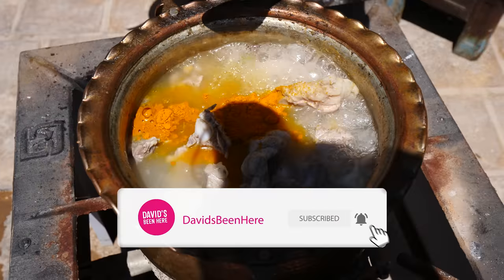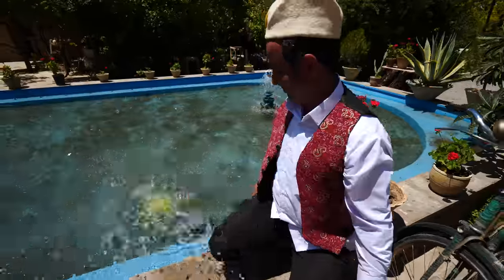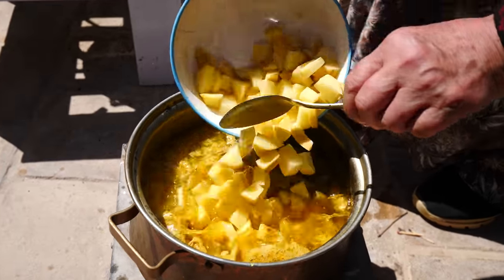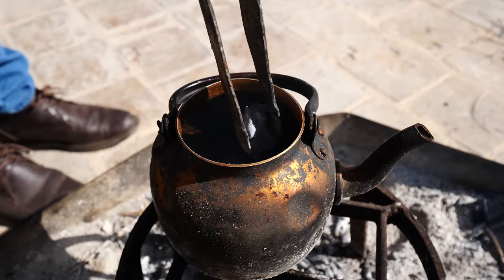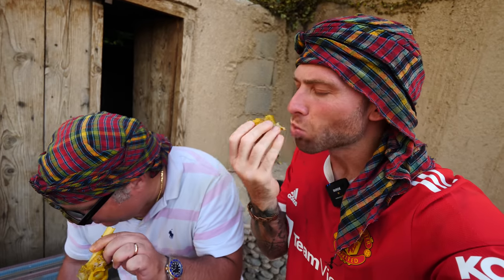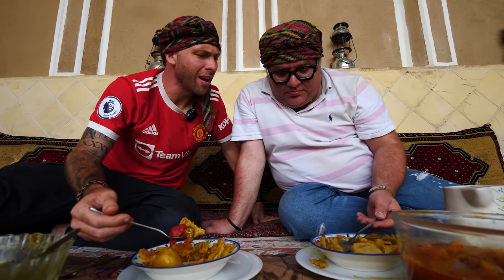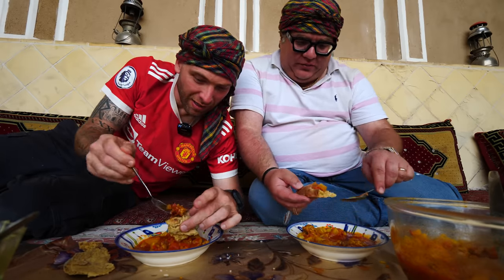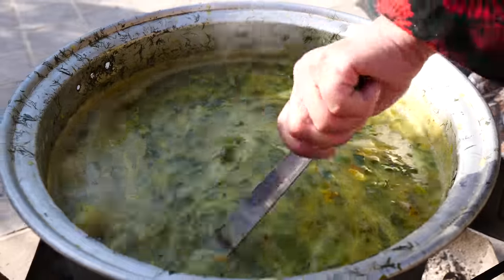IRAN! Unique RURAL Food COOKED by Iranian GRANDMA! Traditional PERSIAN FOOD Feast in Yazd!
With my time in Yazd, Iran almost at an end, I headed out on one final food adventure before we headed to our next city! Come with me on my fun Iranian village food experience in Yazd, Iran!

Mr. Taster and I would be seeing how a couple of different dishes are made, including shooli ash, which is a popular dish in Yazd, as well as abgoosht (dizi with eggplant), and more!

After meeting the team, we headed inside the Saraye Jahangara Traditional Hotel, which is a large, traditional house. The grounds were beautiful! They had some beautiful peacocks and a pretty white bird. There were also gardens, a fountain, outdoor seating, a resting area, and more.

They served us some amazing musk willow tea, and then the woman started cooking. They had lamb, tomatoes, potatoes, onions, chickpeas, turmeric, salt, and pepper ready for the dish. They start by boiling the lamb for 10 minutes before adding black pepper and turmeric. The cooking process takes 2 hours!

For the other stew, they had lamb, split peas, apricots, and more! I tried an apricot, which was nice, sticky, and meaty! Then, the woman added turmeric, black pepper, quince, and split peas to the pot. Later, she adds the apricot!

While we waited for them to cook, we started a fire in the sun so we could make some coffee! It was so hot out! It was so hot, they covered our seating area to give us some shade!

These dishes are unique to Yazd, so they’re a must when you come here. We had more musk willow to cool off. Then, they put cacao, sugar, coffee in a pot. It usually takes 2 hours to prepare properly, but we’d be shortening it.

After adding tomatoes and potatoes to another dish, I saw them making rolling out balls of a local bread dough. They add herbs to it and cook it in a tanoor oven. I tried my hand at putting the bread on the wall of the tanoor. Then, they take the bread and lower it toward the fire to let it char a bit.

The bread was nice and fluffy and contained some tasty coriander. It was so good! I couldn’t get enough of it. The sesame seeds in it were also fantastic.

Next, they started on the shooli ash, which is the must-have in Yazd. It’s a beetroot stew, but the beets are white here! Meanwhile, after 2 hours of boiling the coffee, they add cardamom and rose water. The process of making these dishes was pretty long and complicated.

We had a Yazd cake with the coffee. It was a great pairing! I loved the sweetness of them both. The rose and cardamom made it the tastiest coffee I’ve ever had!

Back at the quince stew, she added pomegranate paste and saffron. Then, they make a wheat flour slurry to add to the ash. Everything looked and smelled amazing!

For. The lamb stew, we started by sucking the bone marrow out of the bones while they mashed it up. Finally, it was time to eat!

We started with the shooli ash. You add pomegranate paste to it. It reminded me of borscht, but had a sweetness to it. I loved the crunchy beetroot! Then, we took some crunchy bread and added the abgoosht and meat juice on top. The bread soaked it all up!

The tahdig were like crispy rice patties. I loved the mix of textures! Next was the saffron rice and khoresh-e beh (quince stew). It was very balanced!

Next was the lamb stew with bread. The cinnamon added some sweetness. It was good and hearty and contained the best lamb of all the dishes. The goosht kubideh with onion and bread was fantastic! What a meal!